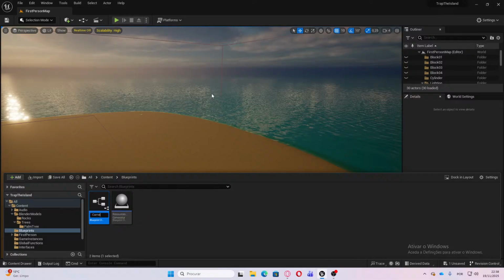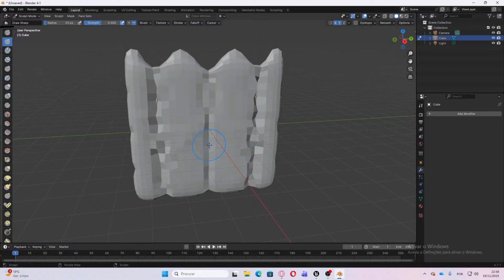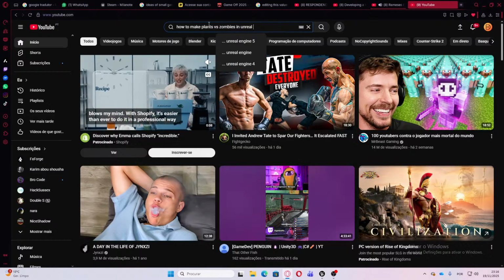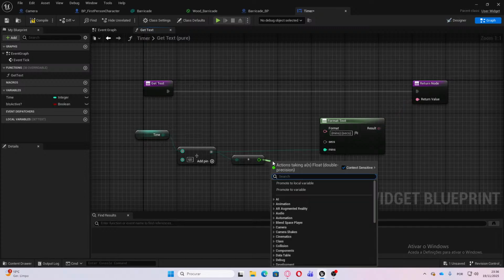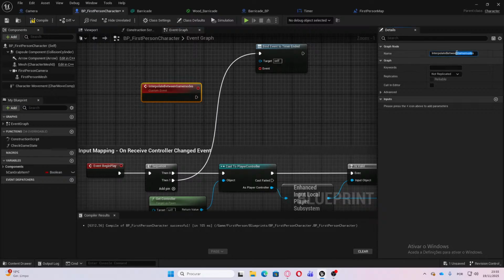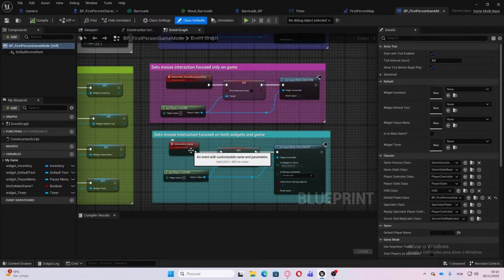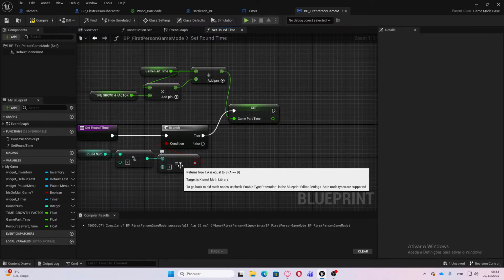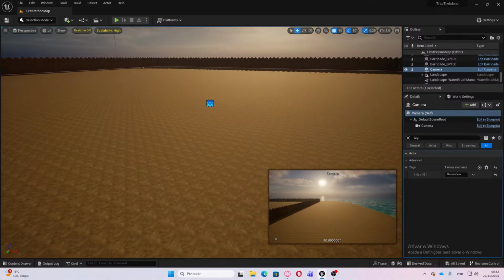Developing a WAVES GAME | Game Off 2025 (Game Jam)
Making a game for November Game Off 2025 game jam on itch.io

Game Name: "Trap The Island"